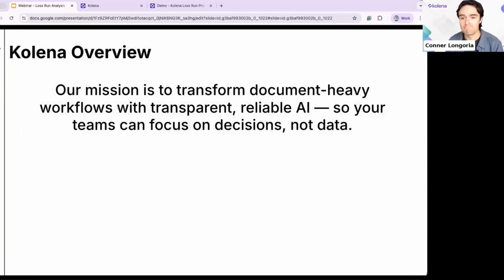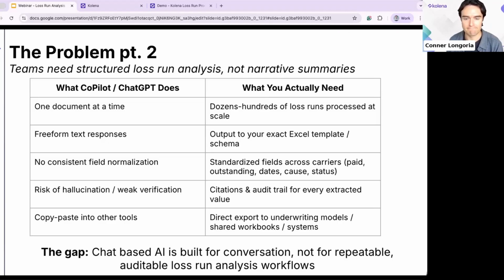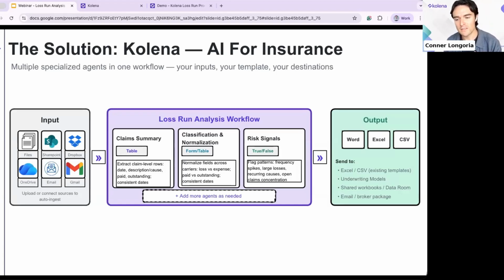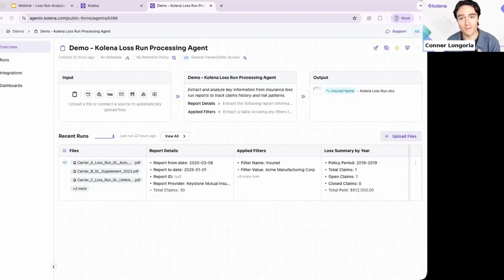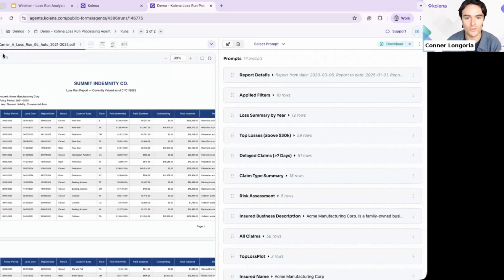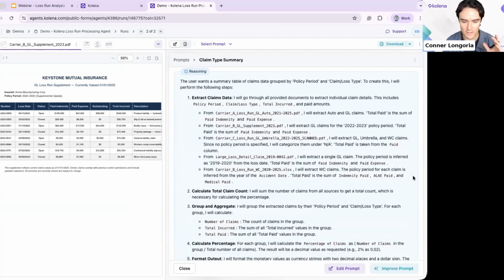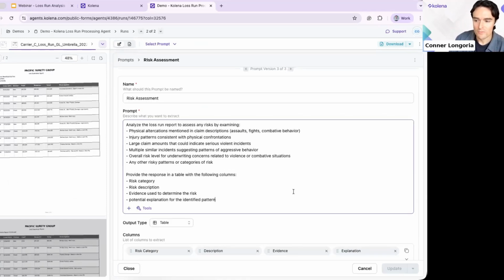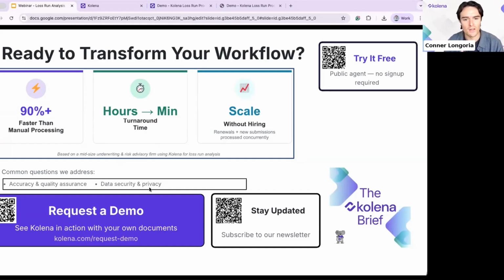AI Loss Run Analysis: From 4 Hours to 2 Minutes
AI Loss Run Analysis for Underwriting at Scale (with Audit-Ready Outputs)

Watch AI extract and structure loss run data in under 2 minutes — live demo. For insurance underwriters tired of manual cleanup. See how it works →

This webinar shows how Kolena uses specialized AI agents to automate loss run analysis for underwriting at scale, reducing manual re-keying and copy/paste across mixed carrier formats (PDFs, spreadsheets, scanned images). The presenter explains why general chat LLM tools fall short for document-heavy workflows (one-document-at-a-time processing, non-normalized outputs, hallucination risk, lack of audit trails), then demonstrates Kolena’s workflow: upload a multi-document package, run multiple extraction prompts in parallel, and produce structured outputs aligned to a chosen template.

Key features highlighted include field normalization, calculations and risk assessment beyond simple extraction, citations that link each value back to the exact source location, and a reasoning trace for QA. The session also covers exporting results, editing/adding prompts, a public loss run agent that emails results, zero data retention policies, continuous benchmarking for quality, and support from insurance-domain AI architects during a two-week trial and follow-on adoption period.

00:00 Welcome + Agenda: Loss Run Analysis with AI at Scale
00:47 What Kolena Does (and Where It Fits in Insurance)
01:50 Why Loss Run Analysis Is Still a Manual Bottleneck
03:04 Why ChatGPT/Copilot Alone Falls Short for Loss Runs
05:45 The Specialized Agent Workflow: Inputs → Prompts → Outputs
07:42 Live Demo Starts: Inside a Kolena Account & Agents
10:15 Uploading a Mixed Document Package (PDFs, Images, Spreadsheets)
12:20 Prompt Deep Dive: Claim Type Summary + Citations & Reasoning
15:32 Risk Assessment Prompt: Turning Loss Runs into Underwriting Insights
17:21 Customize Prompts + Add New Extractions
18:14 Exporting the Final Output PDF (What You Receive)
24:05 Wrap-Up and Thanks